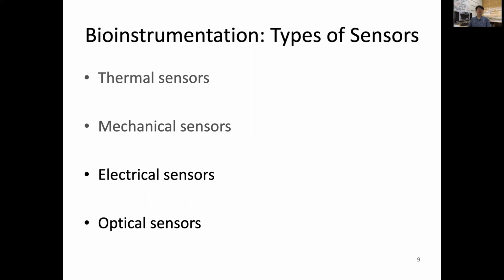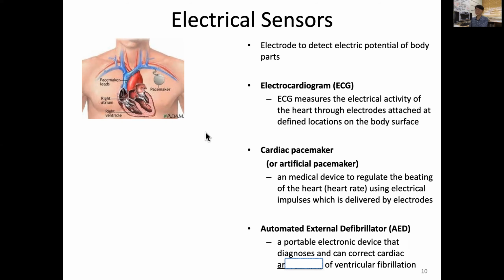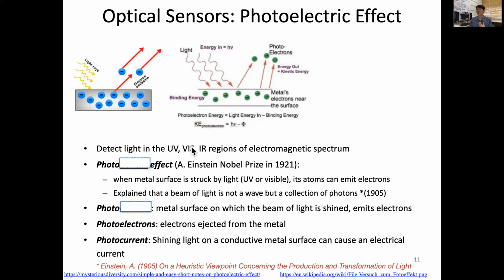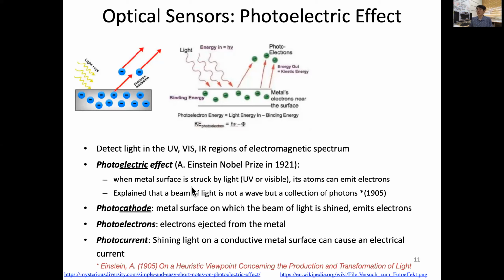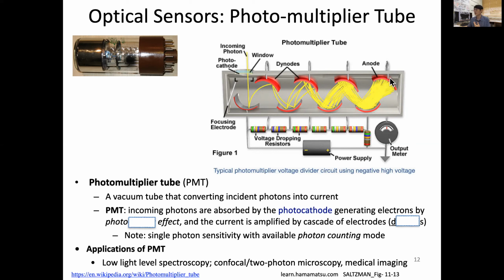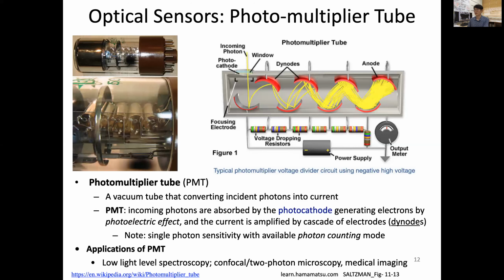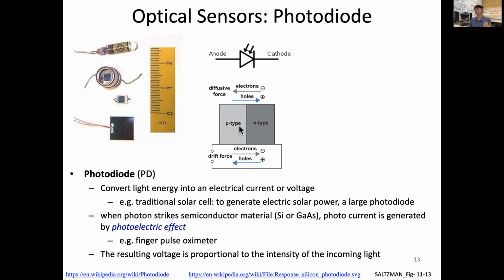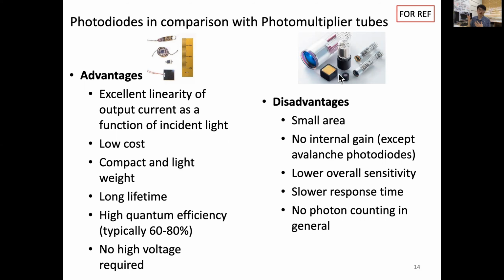11_7 Bioinstrumentation: Electrical and Optical Sensors